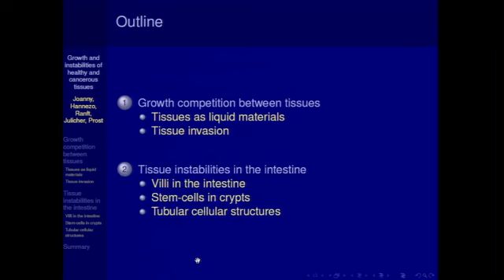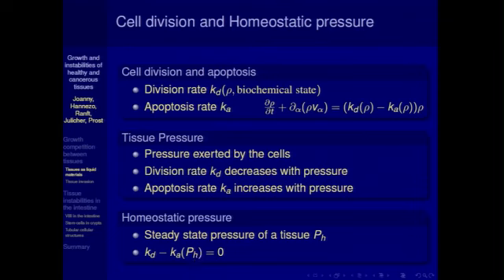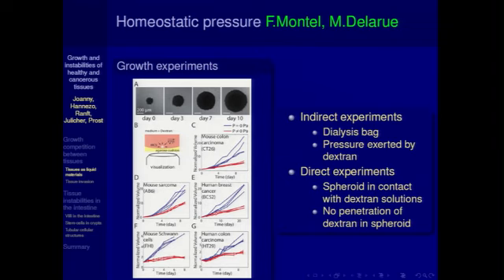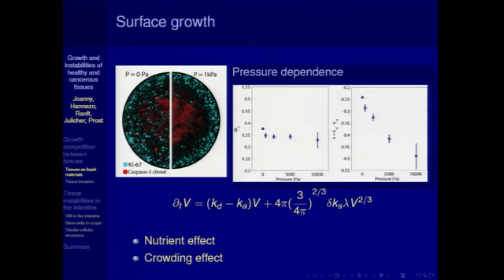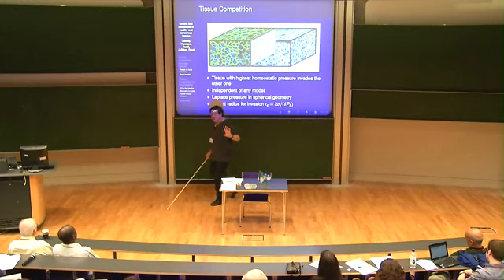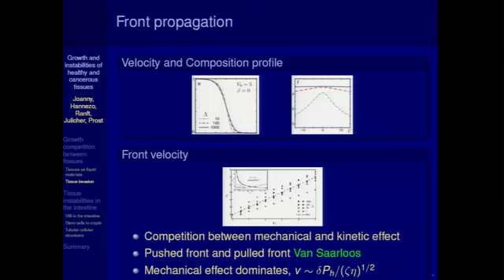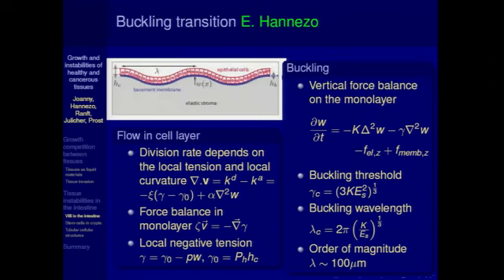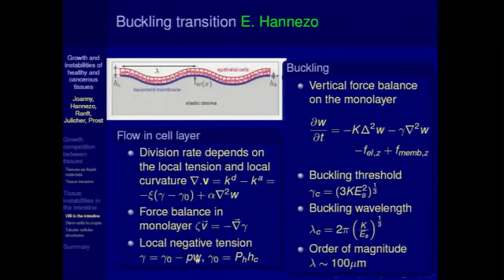Prof. Jean-Francois Joanny | Growth and instabilities of healthy and cancerous tissues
Title: Growth and instabilities of healthy and cancerous tissues
Speaker: Professor Jean-Francois Joanny (Collège de France)
Date: 27th Jun 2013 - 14:00 to 14:45